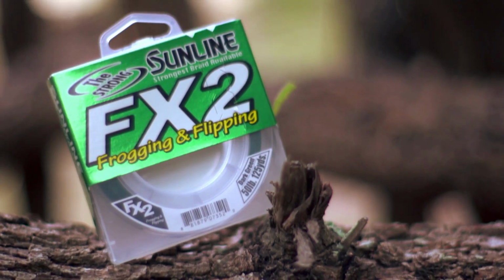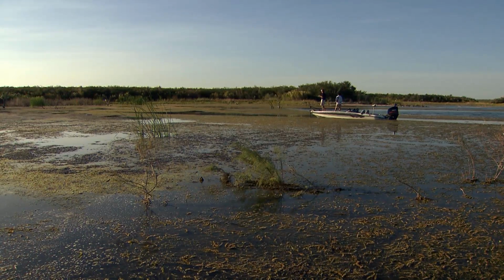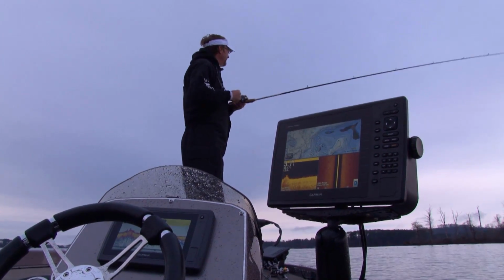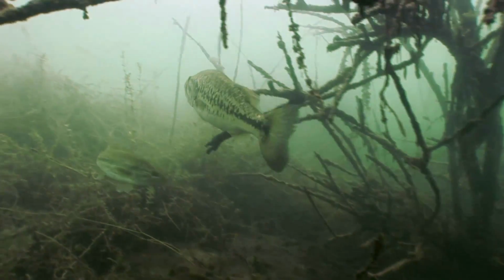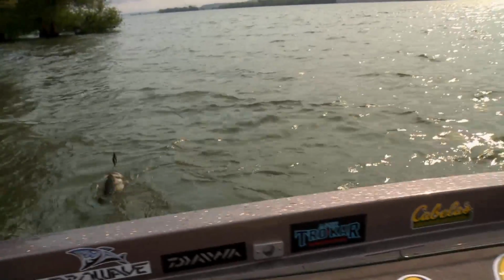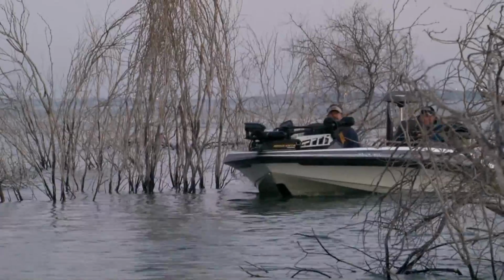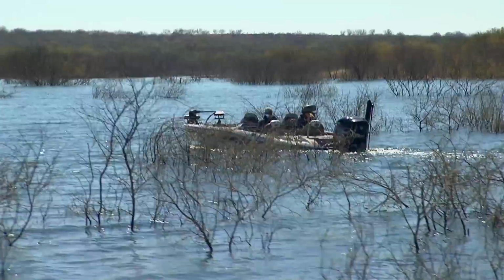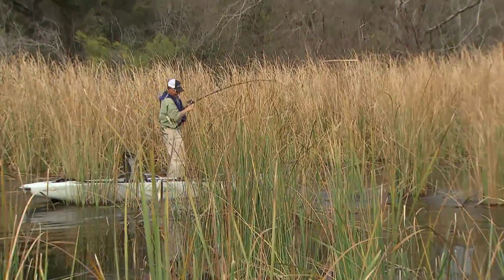What is a fish highway and how to find it when fishing shallow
How to find a fish highway when fishing shallow and what to look for so that you can find those locations that might hold more fish than an another.

Some of the things you will see and learn on Cabela’s Fishermans Handbook.  How to bass fish, how to use soft plastics, worms, topwaters, crankbaits and more.   Smallmouth bass fishing, largemouth bass fishing, spotted bass fishing.  How to use GPS to find fishing locations. How to learn to use electronics for fishing.  What is needed to learn to bass fish.  Learning to bass fish, tying fishing knots.  How to sight fish, fishing for bass, how to flip and pitch.  How to choose a fishing rod and reel.  What is best fishing rod to use for bass and more on just fishing.

Join us for more Fisherman's Handbook and Wade Middleton